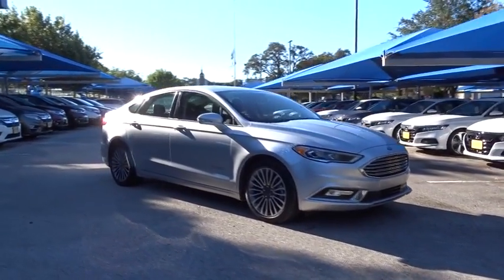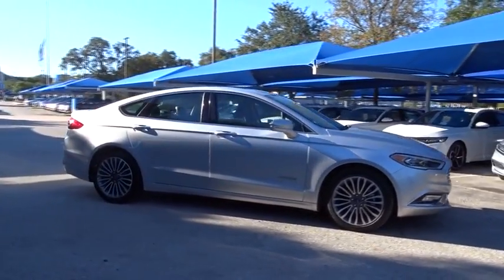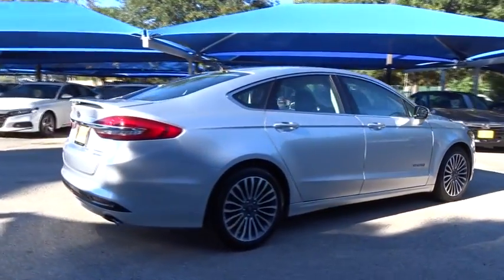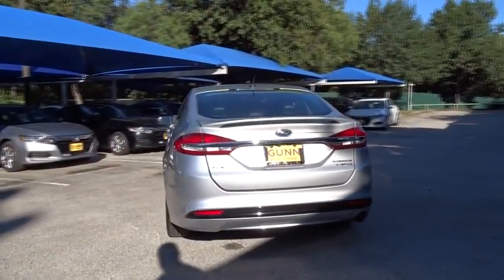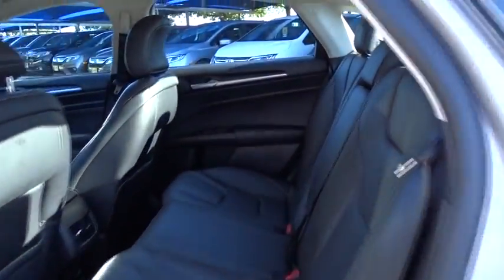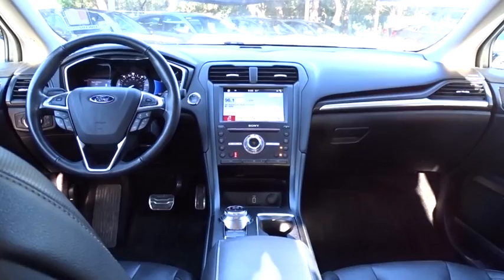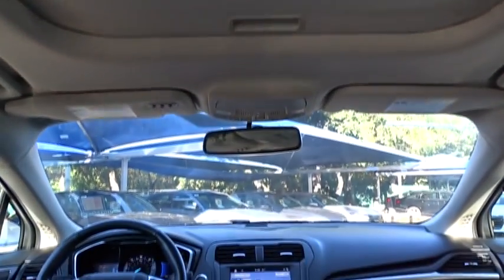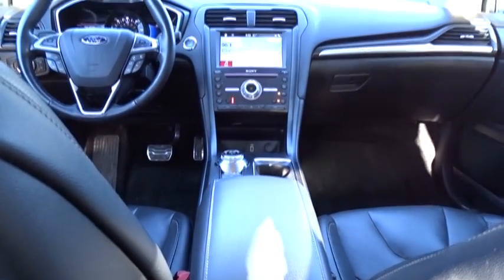2017 Ford Fusion San Antonio, Austin, Houston, Boerne, Dallas, TX HW10275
2017 Ford Fusion
2017 Ford Fusion Hybrid Titanium - Stock#: HW10275 - VIN#: 3FA6P0RU6HR301692

Gunn Honda
14610 IH-10 W

CARFAX 1 owner and buyback guarantee! Safety equipment includes: ABS, Curtain airbags, Passenger Airbag, Front fog/driving lights, Daytime running lights...Other features include: Leather seats, Power door locks, Power windows, Heated seats, CVT Transmission...